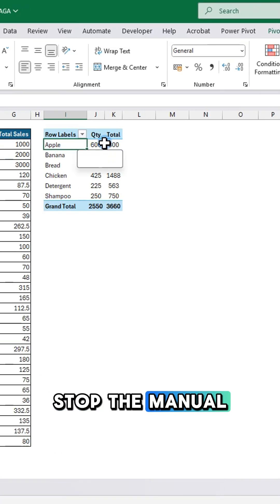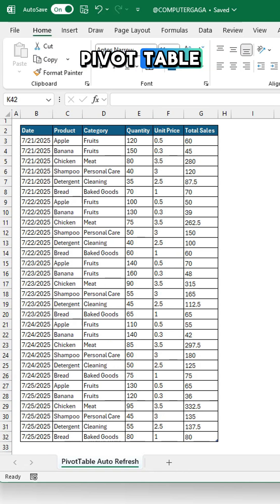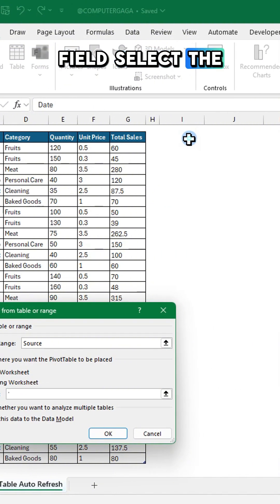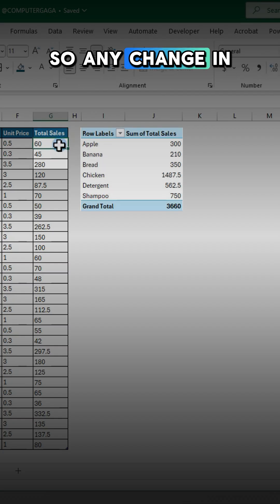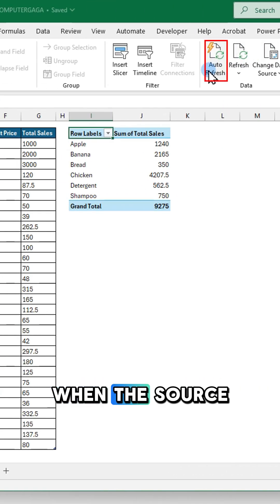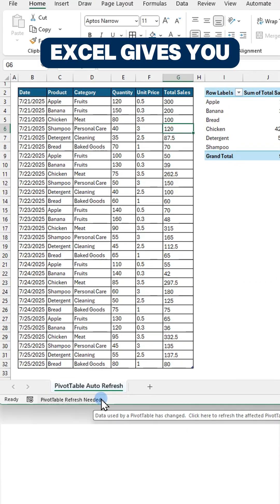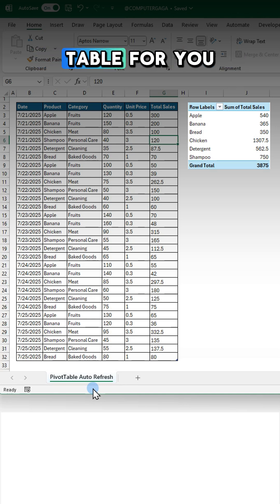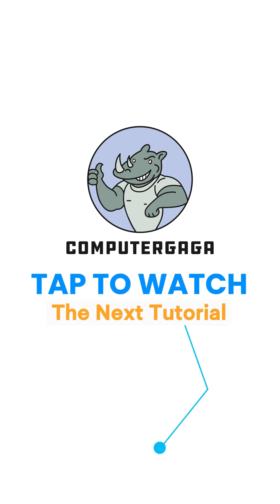Excel Tips #116: Excel’s NEW PivotTable Auto-Refresh! 🚀 No More Manual Updates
Are you still stuck in the endless cycle of manually refreshing your PivotTables? 🤔 Well, guess what? Excel has rolled out an amazing new feature that updates them automatically! Say goodbye to tedious routines and hello to more free time for what really matters. Have you tried it yet? Let’s explore the possibilities together!